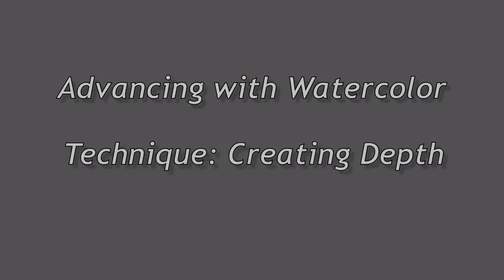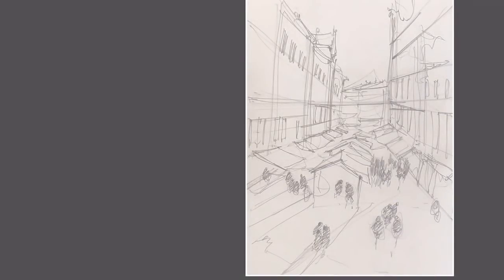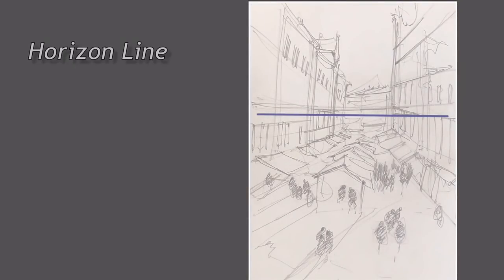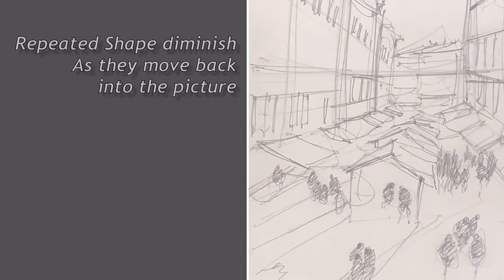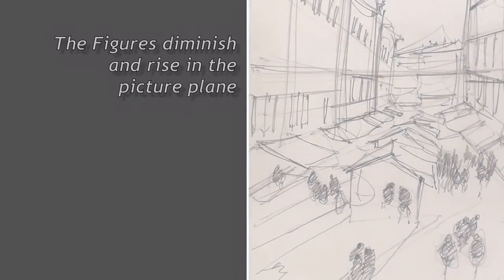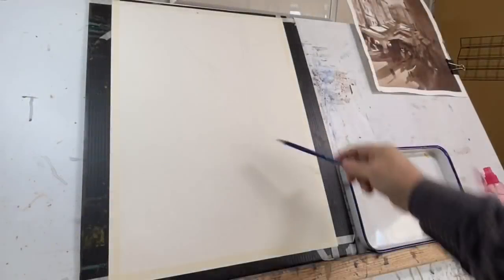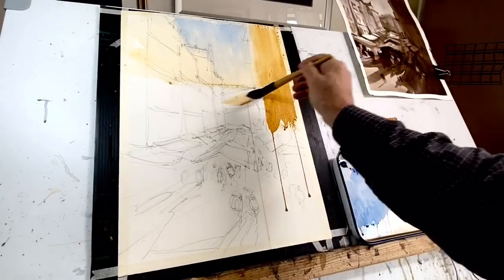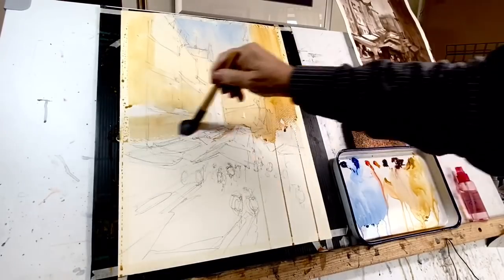Advancing with Watercolor: Technique - Creating Depth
Today’s Watercolor is quite challenging. I use a complex motif to illustrate challenges and solutions in creating depth in painting. I use a “Painters Perspective” which employs one point perspective. I also use repeated shapes that diminish Into the distance. The perspective is established in the drawing by estimation. Rulers and other aids defeat the goal of an expressive painting. I describe the process I use to achieve a believable perspective based on a presumed horizon line and a vanishing point. More detail is provided in the pdf file below...

A list of materials used in this video
Windsor and Newton watercolors
Yellow ochre, burnt sienna, cad orange, ultramarine blue, Neutral tint

In the next episode of Advancing with Watercolor I will paint another scene from Venice. - Ponte della Guglie - or Bridge of Spears.